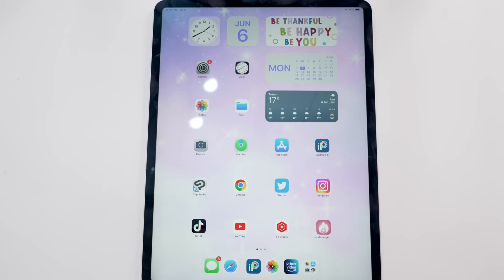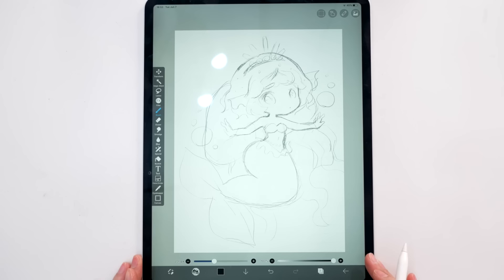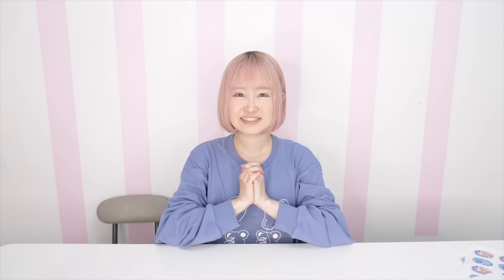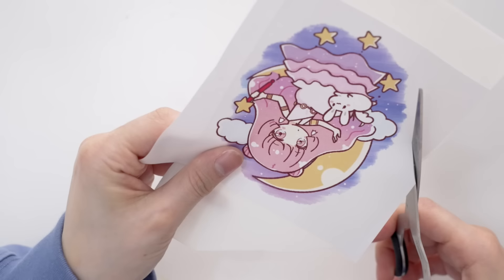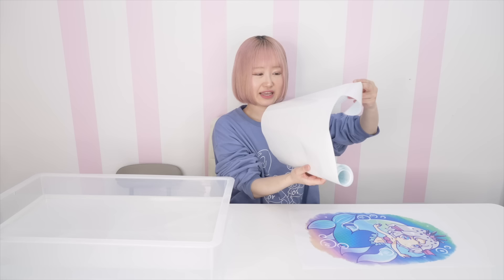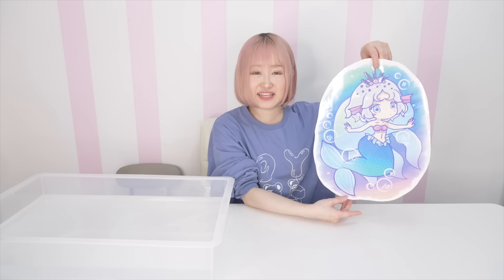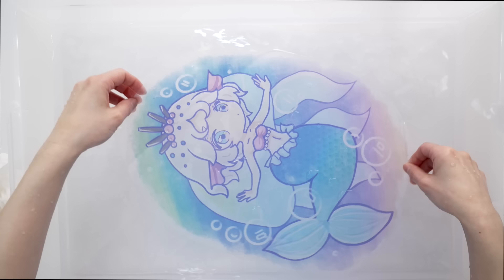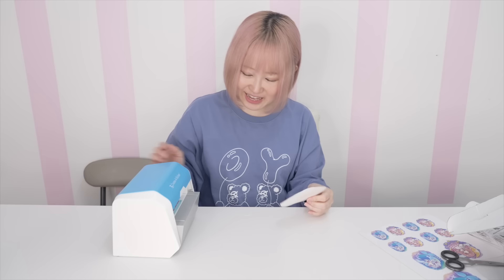How I make BIG TRANSPARENT STICKERS using water!? Cricut, cut and print and more